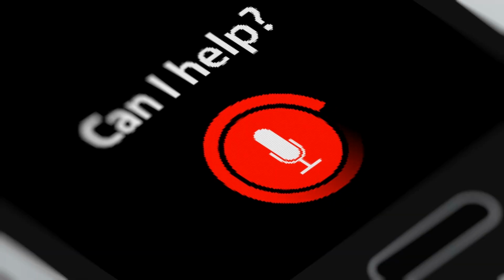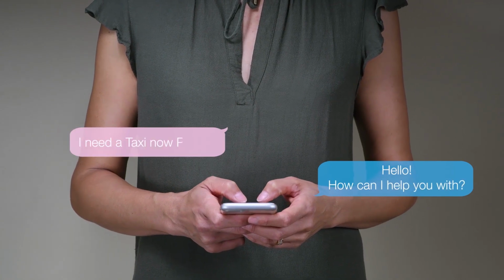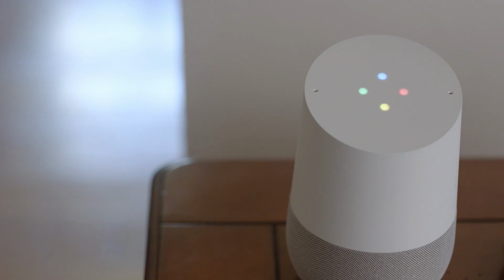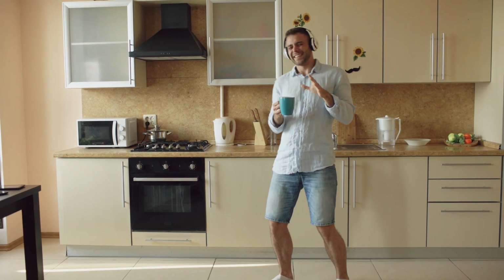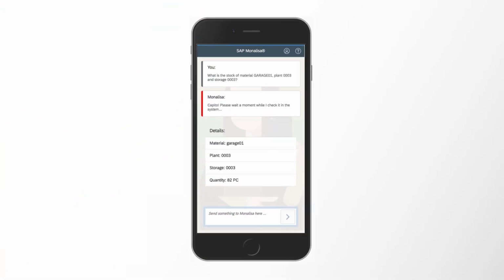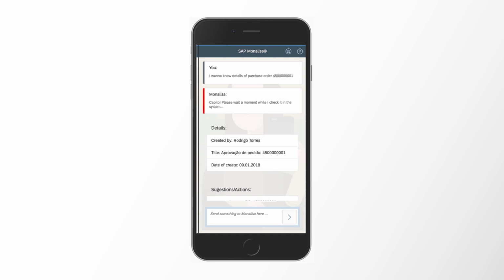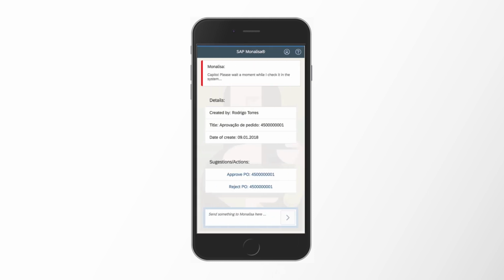Mona Lisa - Accenture Liquid Studio for SAP Leonardo Application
SAP Monalisa is an intelligent personal assistant built with created to facilitate the interaction between users and SAP systems.